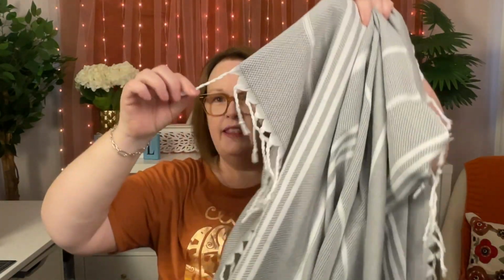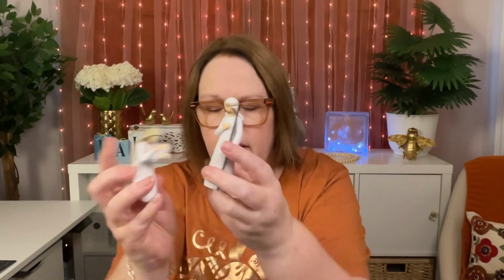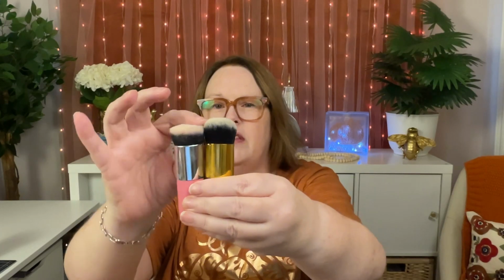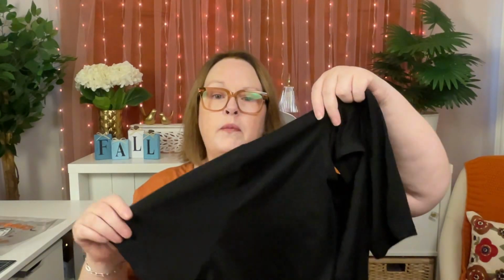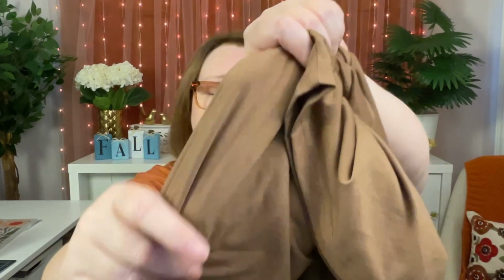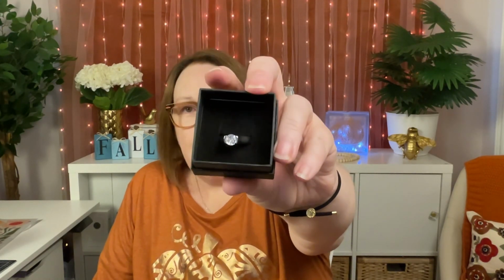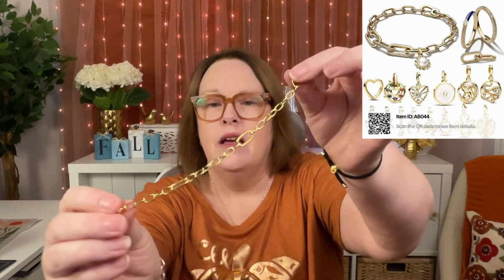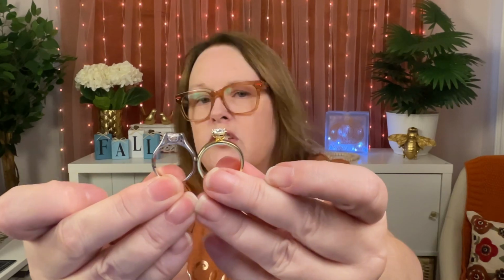TEMU Haul - Scammed with a FAKE!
Today’s video is a TEMU Haul of home decor, clothing and jewellery (from Temu & AliExpress).

2ct sterling silver moissanite ring
Discontinued

AliExpress items;

18K gold plated 925 Silver link bracelet

18K gold plated 925 Silver 2ct moissanite ring